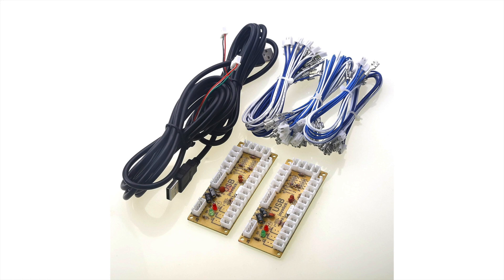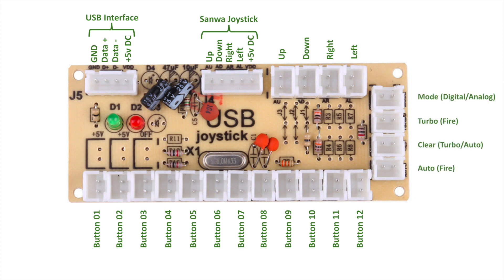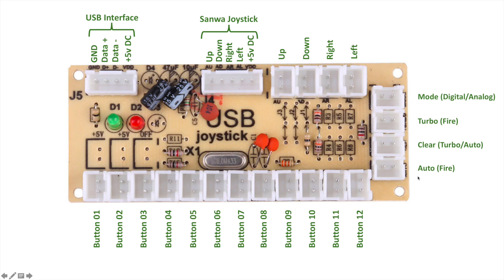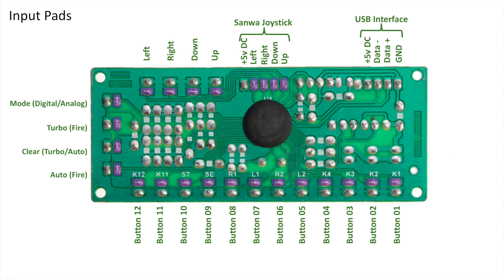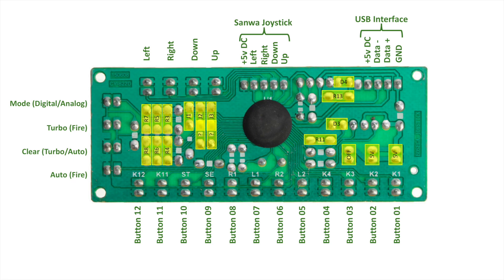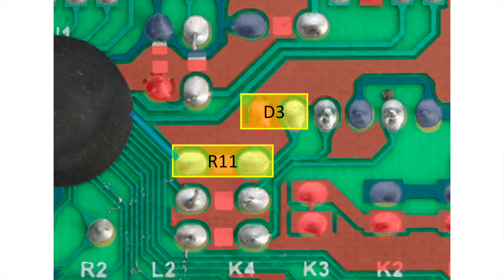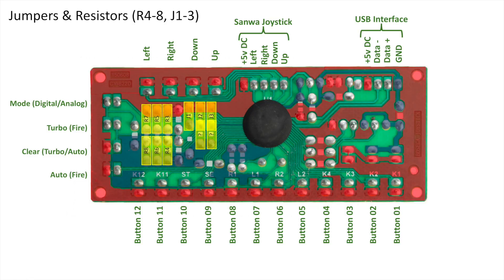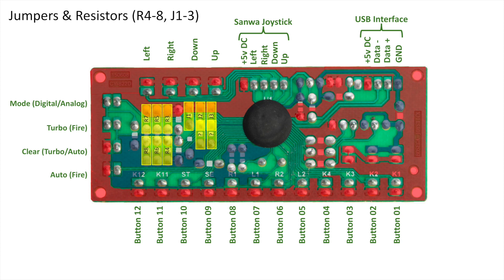Zero Delay USB Interface - Part 2: The PCB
Part 2 takes a closer look at the Zero Delay USB Interface PCB itself